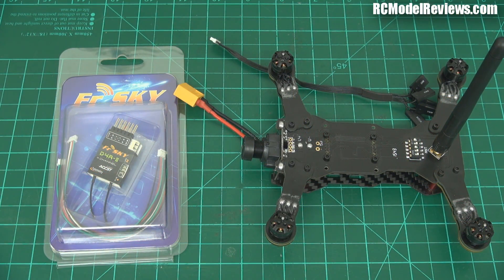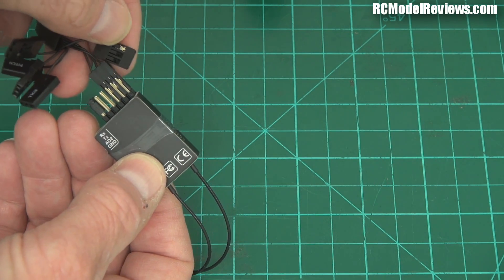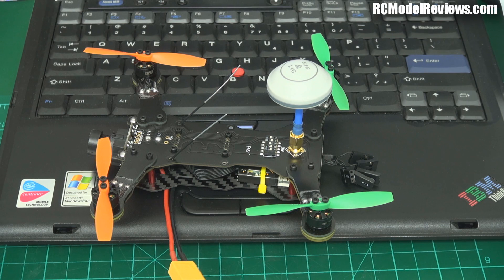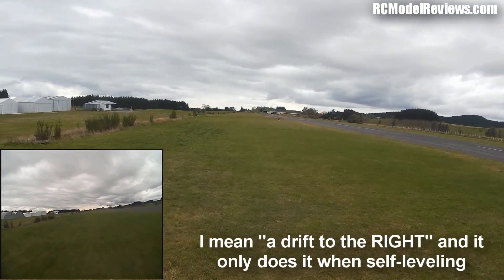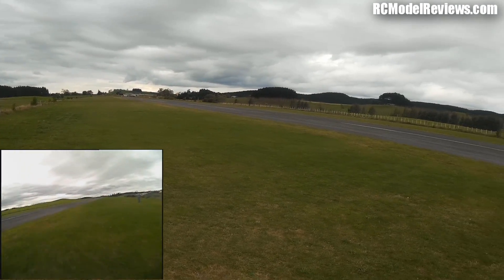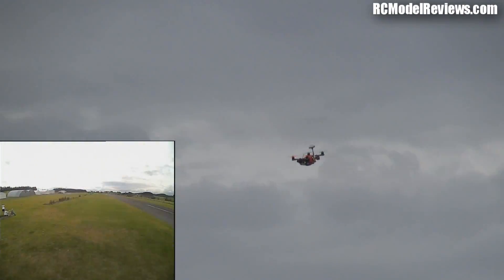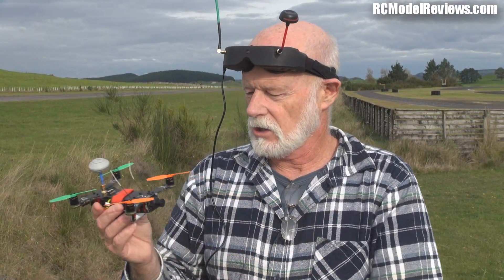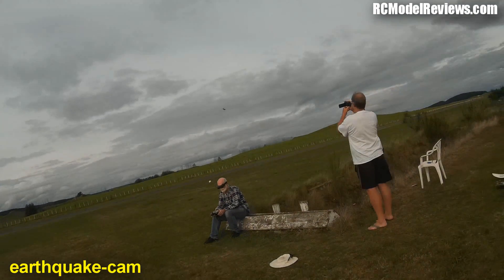DYS X160 quadcopter review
If you have the knowledge and skill needed to fight your way past the CC3D flight controller configuration then the DYS X160 mini miniquad is a huge amount of fun and I was hugely (positively) surprised.  Here are my thoughts:

Pros:
 - it's pretty quick for a small quad
 - the flight controller is tuned for novice to intermediate fliers
 - it's a great size for small areas

Cons:
 - the CC3D is far more problematic than a Naze32
 - doesn't feel fully "locked in" when pushed hard
 - the CMOS camera is not good on a cloudy day
 - the supplied FPV antenna is crap
 - it is not plug and fly (but it should be).

Test setup:
 - Turnigy 800mAH 20-30C lipo
 - Skyzone video goggles
 - Skyzone DVR
 - FrSky D4RII receiver
 - FrSky Taranis transmitter